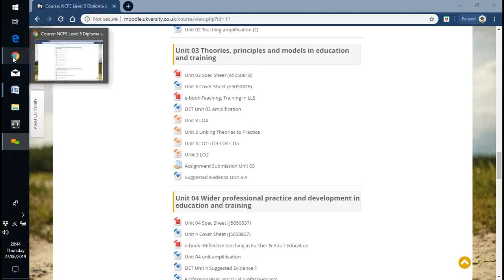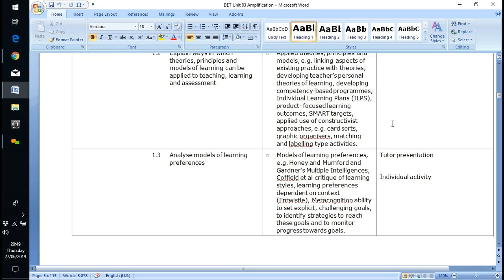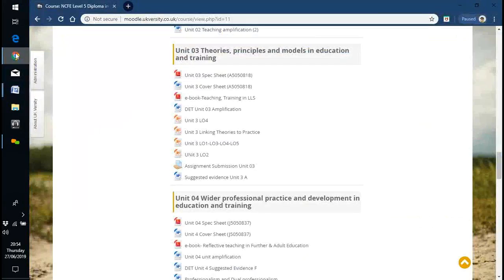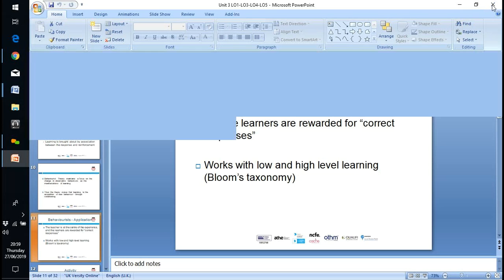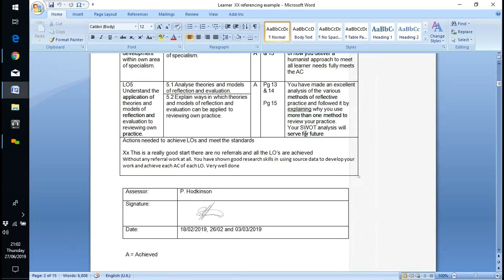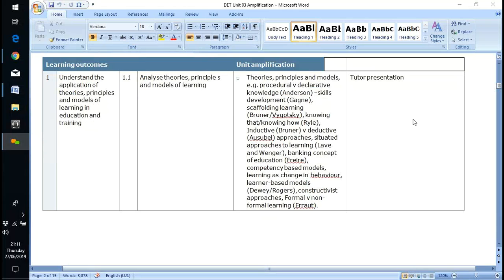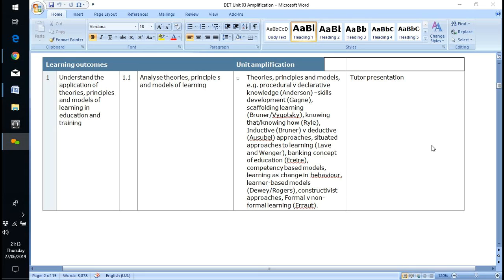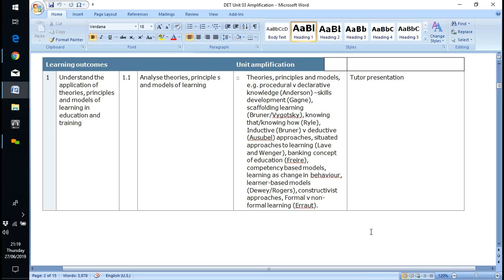DET L5 Unit 3 LO2 and LO3 2019 06 27